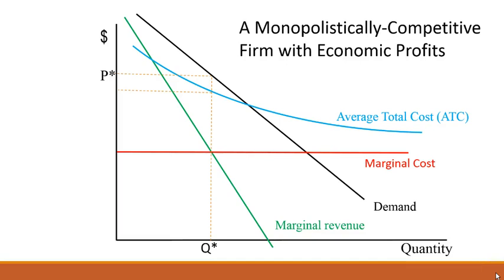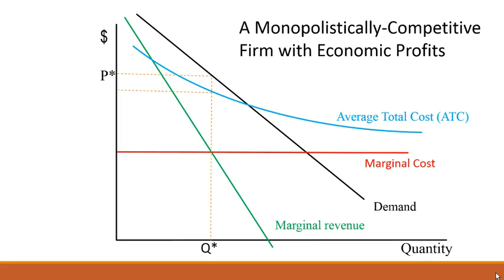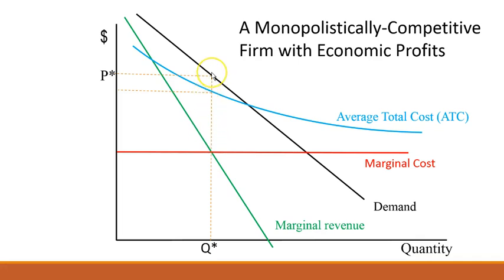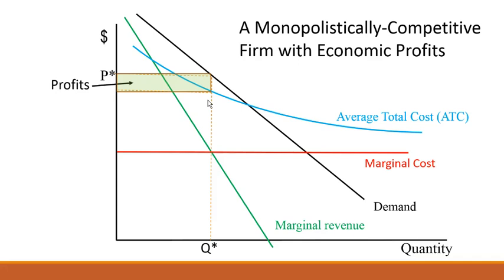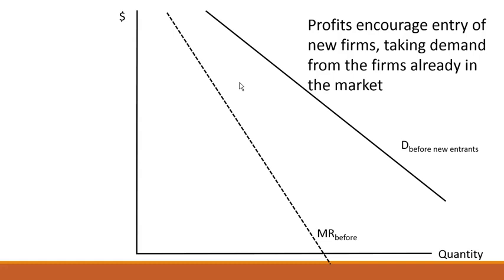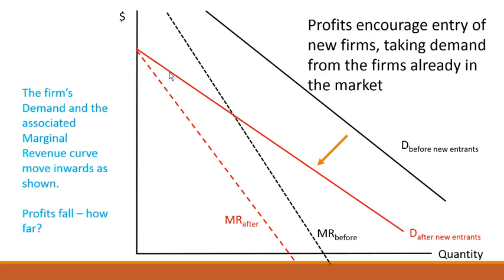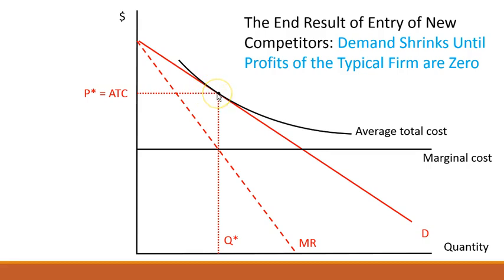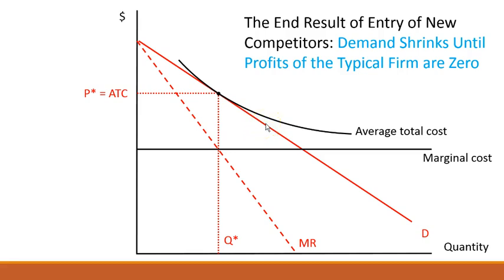The threat of new entrants 2